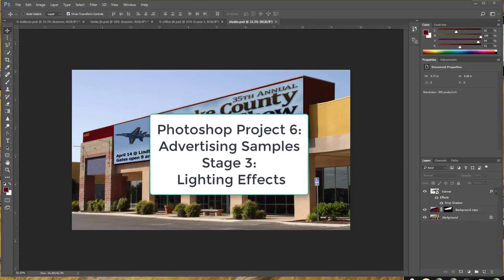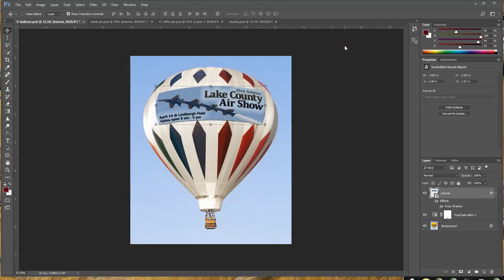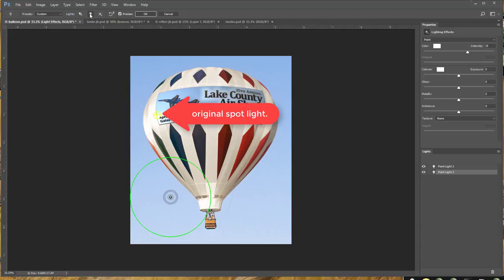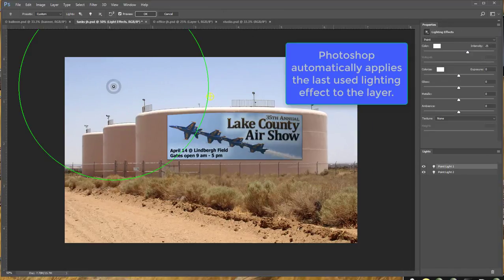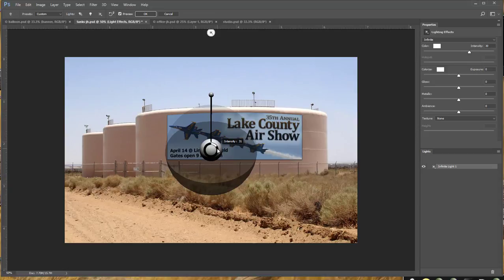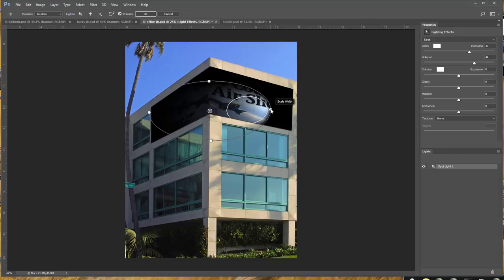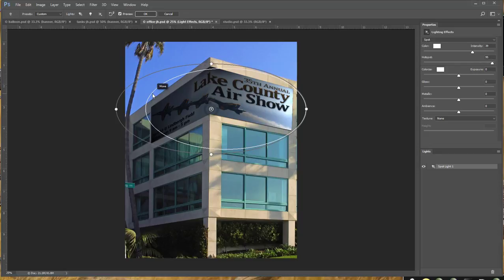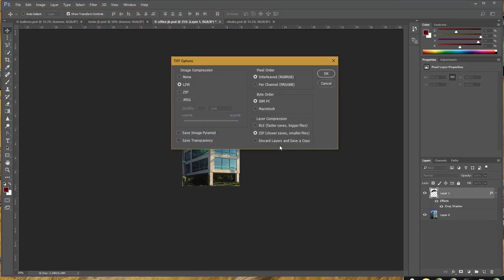PS Proj 6 Stage 3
Working with lighting